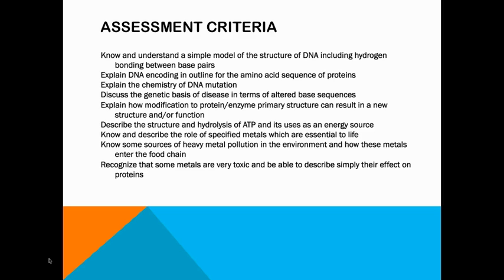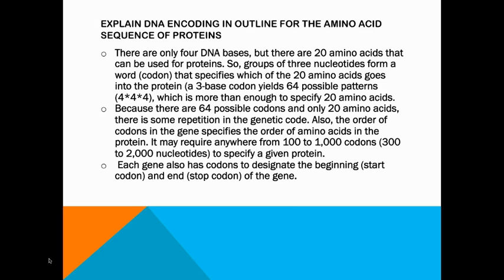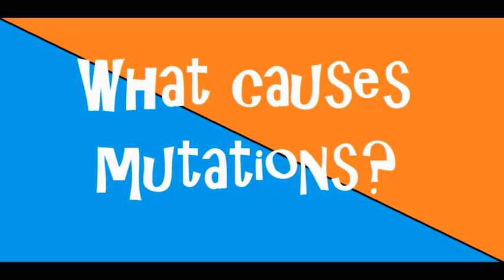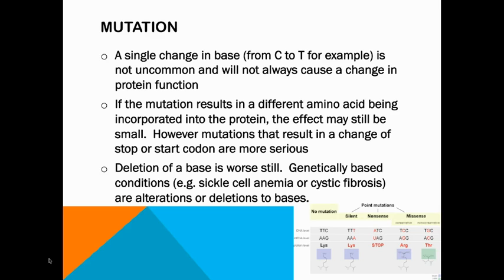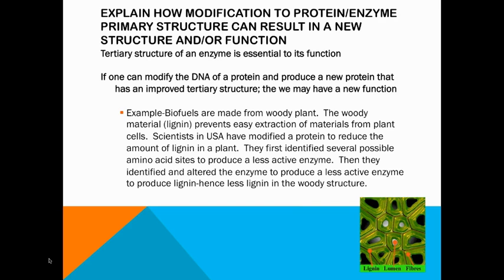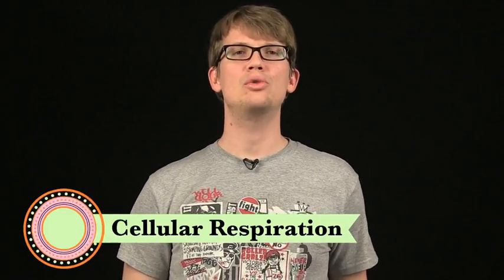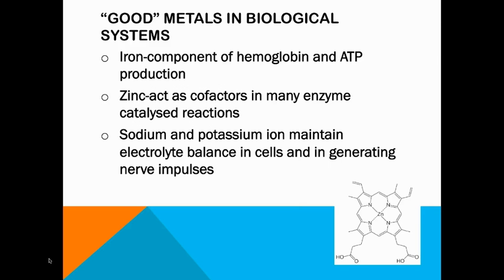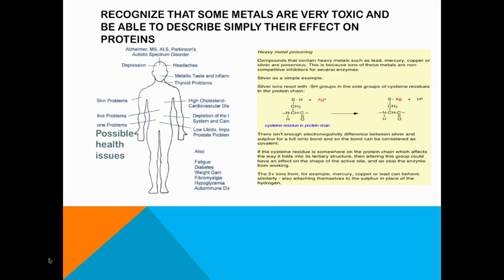12 4A biochem3